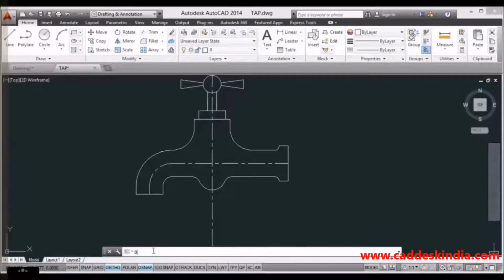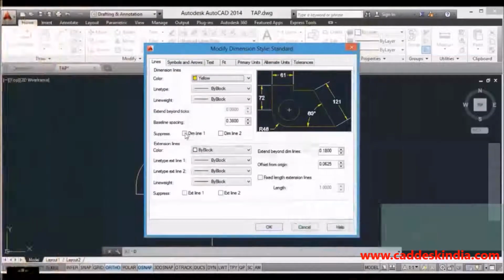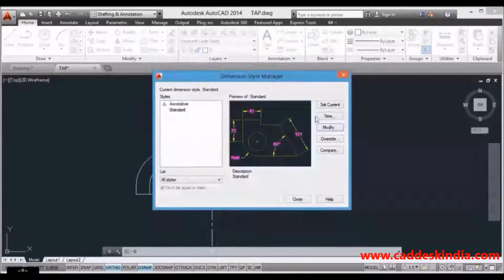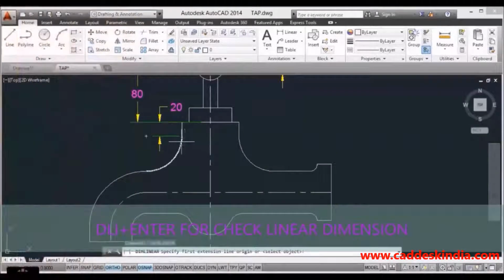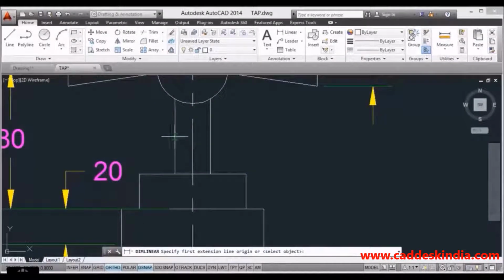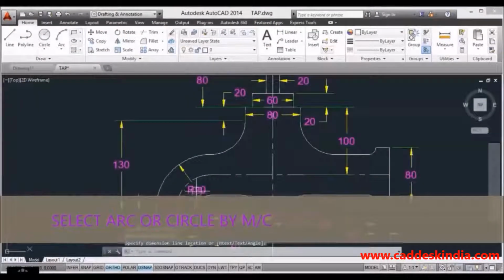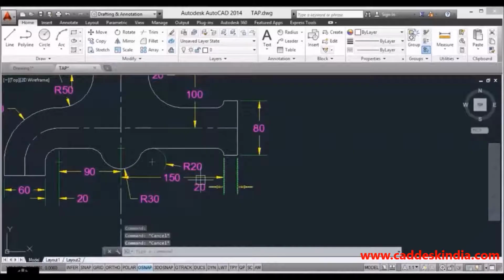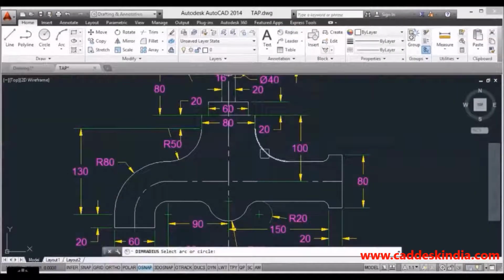Dimensions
AutoCAD is a computer aided design or CAD program for use by people in the design and documentation disciplines. Built for manufacturing, AutoCAD Mechanical design software includes all the functionality of AutoCAD, plus libraries of standards-based parts and tools to help accelerate mechanical CAD for this task.